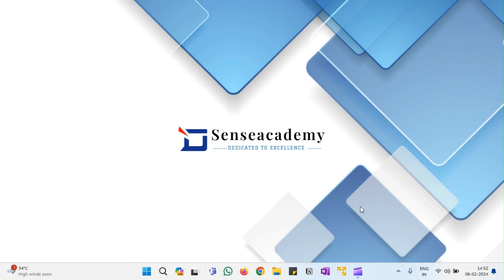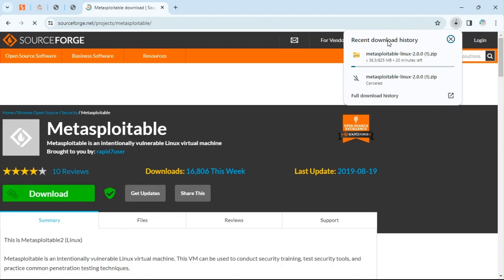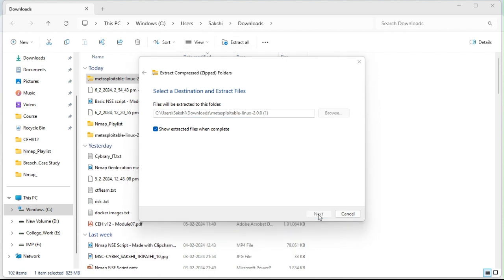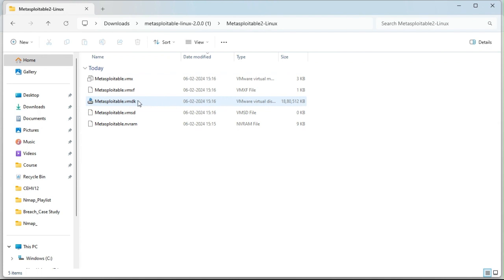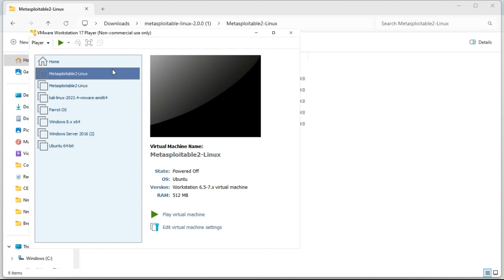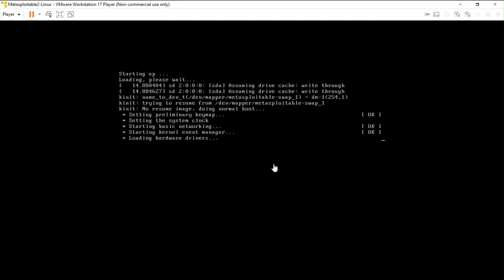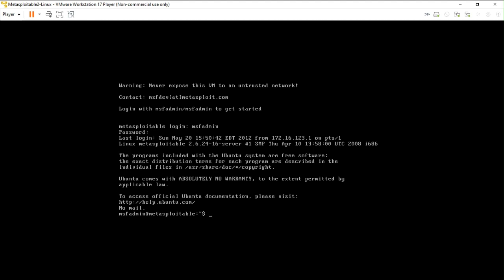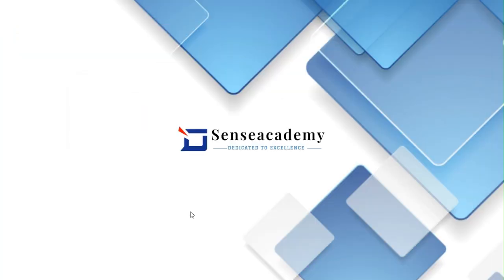How to Install Metasploitable2 on VMware Workstation 17 player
In this video, we'll guide you through the step-by-step process of installing Metasploitable2 on VMware Workstation 17 Player.

Whether you're a cybersecurity beginner or a seasoned professional, this video will provide you with the knowledge and skills you need to set up your own secure testing environment.

Here's what you'll learn:

➡️Downloading Metasploitable2
➡️Importing the VM into VMware Workstation 17 Player
➡️Configuring network settings for safe testing
➡️Booting up Metasploitable2 and logging in
➡️Essential post-installation steps

No hype, just clear and concise instructions!